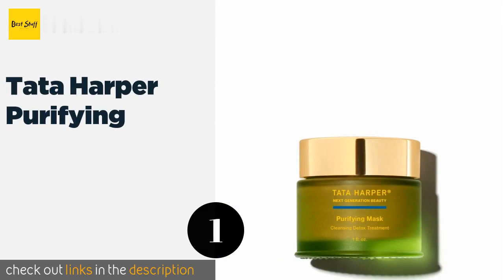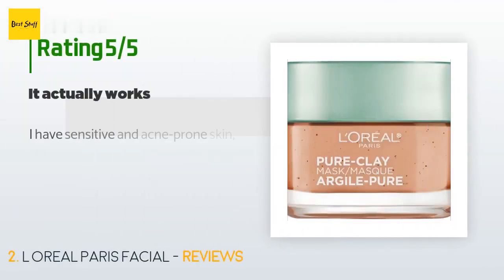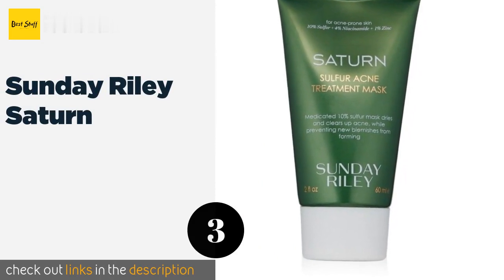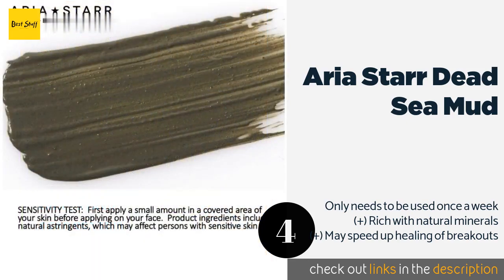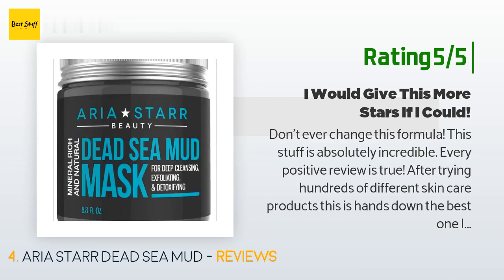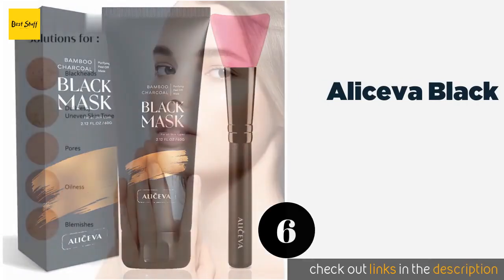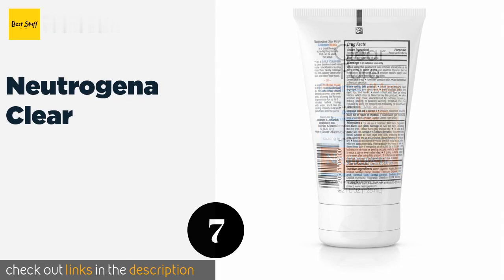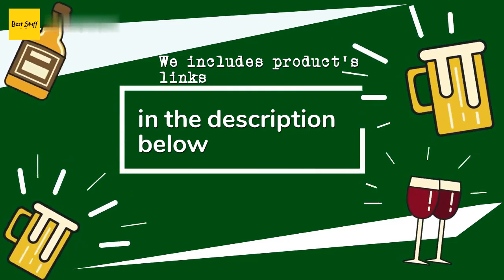🌵7 Best Blackhead Masks 2020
1 - Tata Harper Purifying:
✅ Amazon US
🌏 Amazon International

2 - L Oreal Paris Facial:
✅ Amazon US
🌏 Amazon International

3 - Sunday Riley Saturn:
✅ Amazon US
🌏 Amazon International

4 - Aria Starr Dead Sea Mud:
✅ Amazon US
🌏 Amazon International

5 - Skinfood Strawberry Black Sugar Scrub:
✅ Amazon US
🌏 Amazon International

6 - Aliceva Black:
✅ Amazon US
🌏 Amazon International

7 - Neutrogena Clear:
✅ Amazon US
🌏 Amazon International